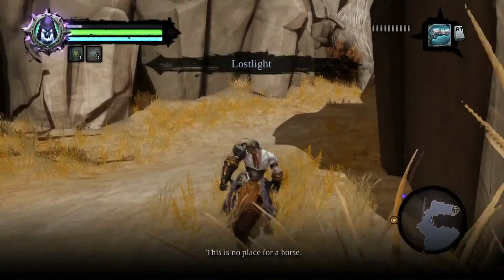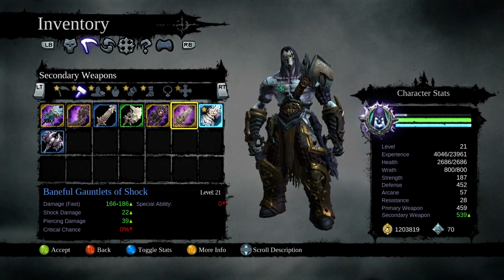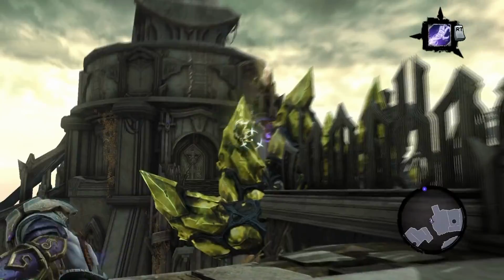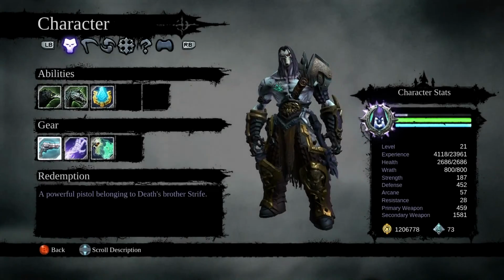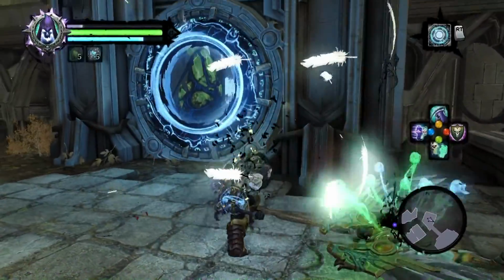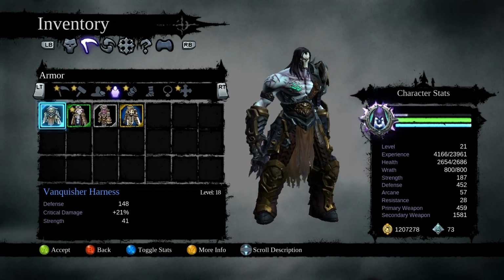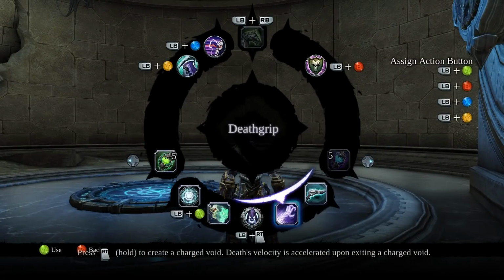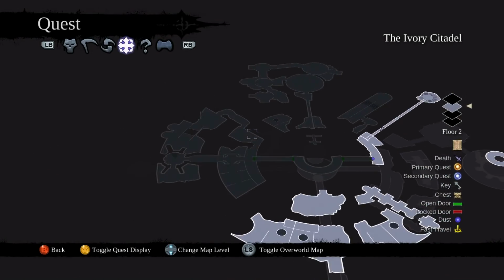Darksiders II - Episode 38: "Thinking with Portals Again"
With the Rod of Arafel restored and the path to the Ivory Citadel cleared, Death explore the fallen Angel domain, slaying corrupted angels, and discovering a new but familiar power within.